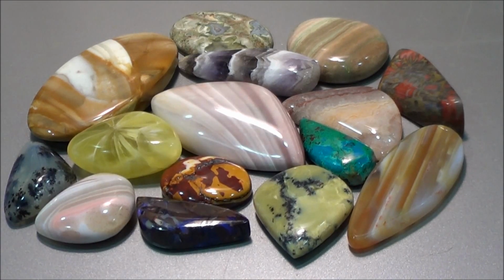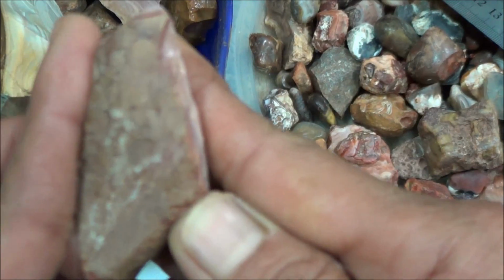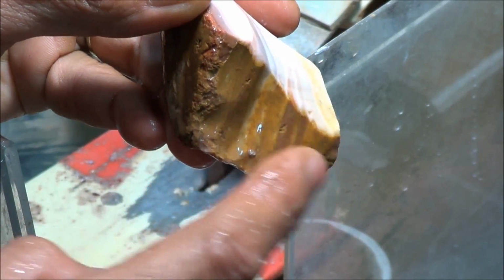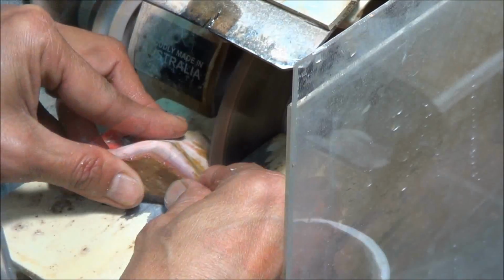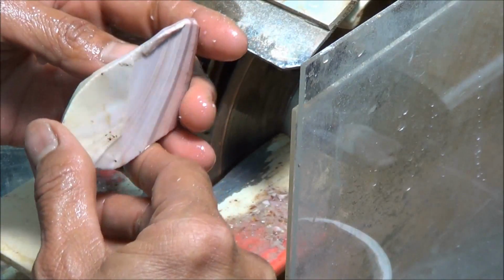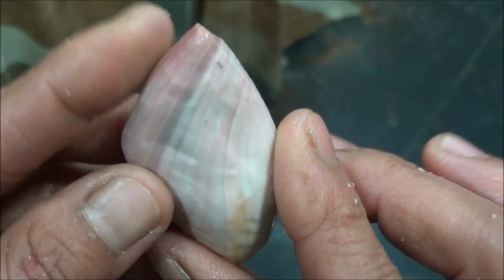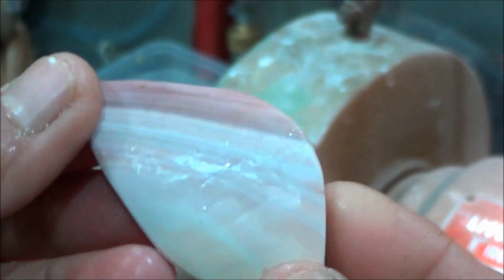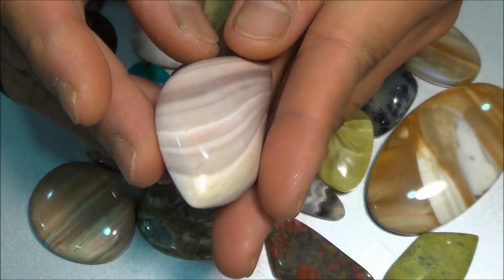How to Cut and Polish Semi Precious Gemstone - Ribbonstone | Liz Kreate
Ever wondered what it takes to polish a piece of gemstone? In this video, I'm showing the basic cutting, grinding and polishing of a semi precious gem called a Ribbonstone.